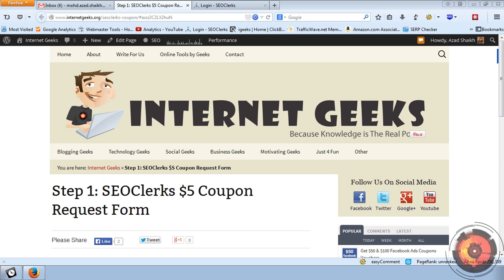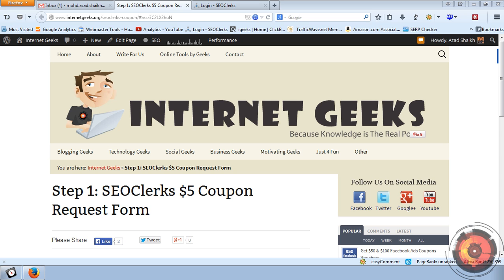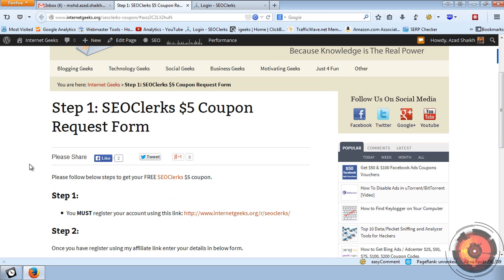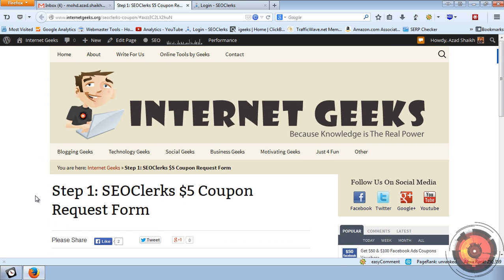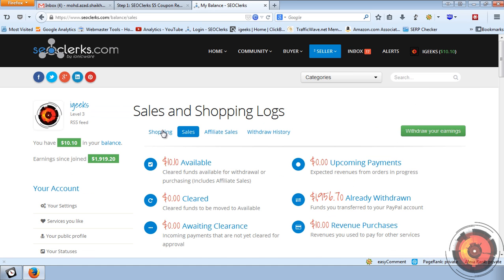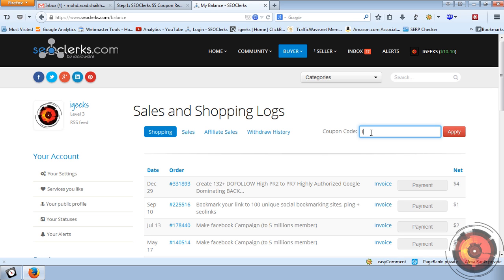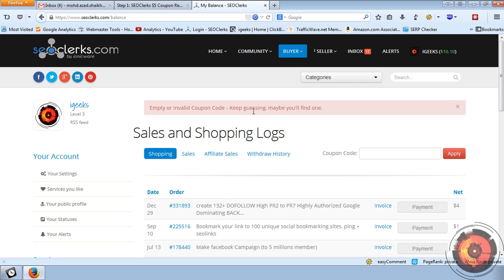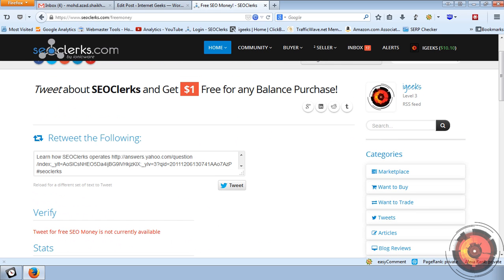How to Apply/Redeem SEOClerks $5 + $1 Coupon Code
In this video I will show you how to Apply/Redeem your SEOClerks $5 Coupon Code and also how to get extra free $1.

If you have any questions, please ask them in comment section.